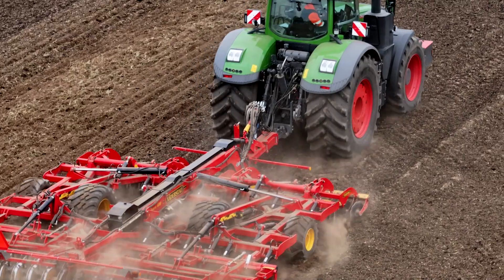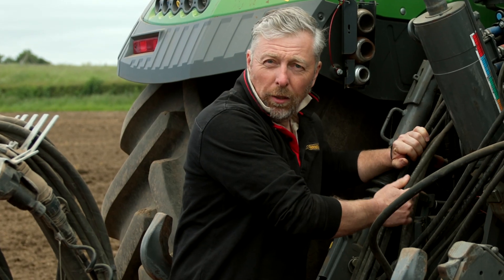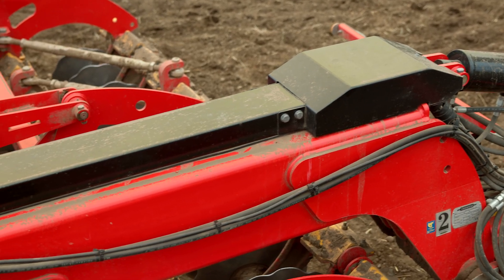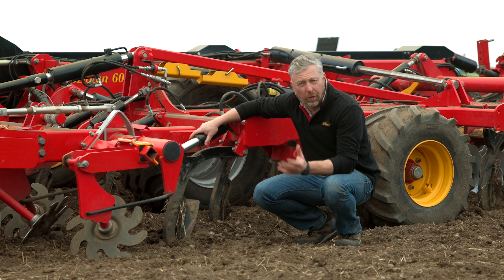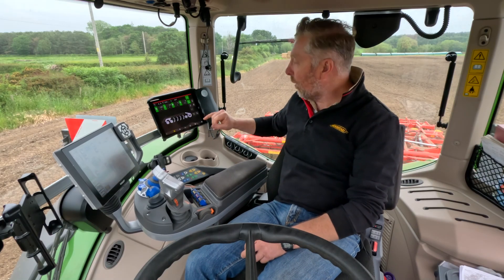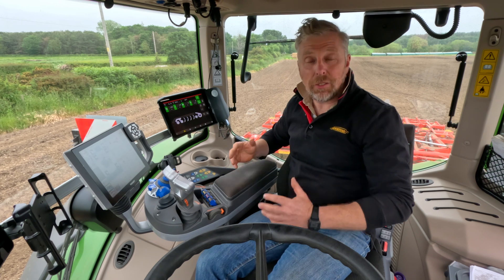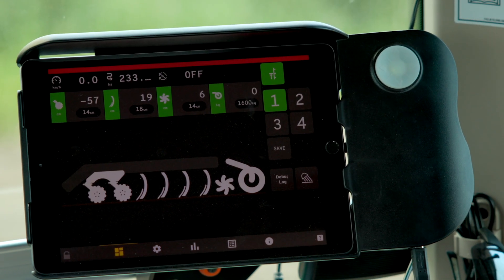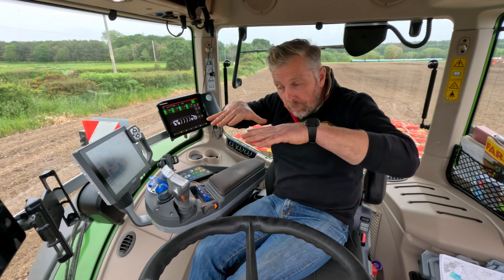Väderstad TopDown with E-Services: Machine Walk-around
With E-Services, the cultivators Opus and TopDown enter a new generation. The system features the iPad-based control system Väderstad E-Control and offers the possibility of applying prescription map tillage via ISOBUS Task Control.